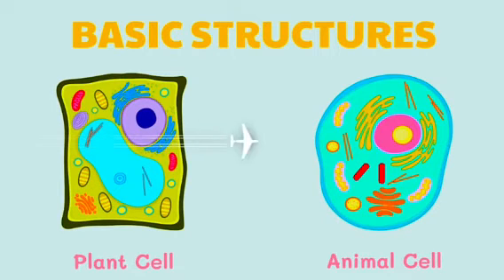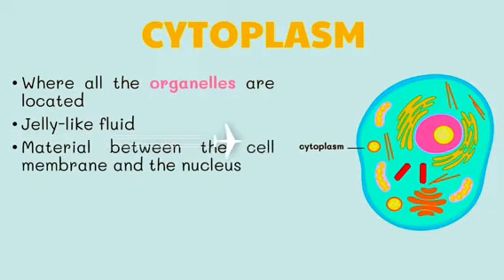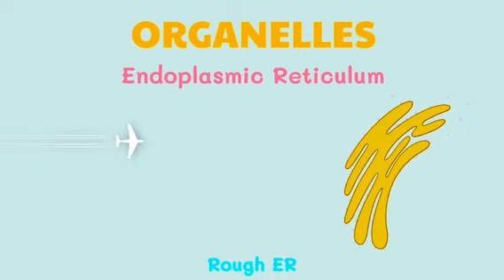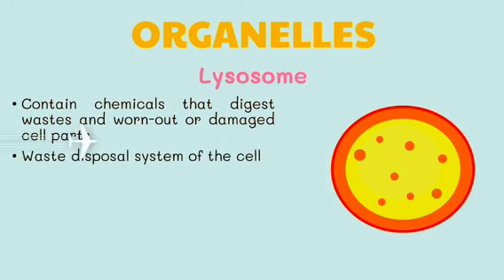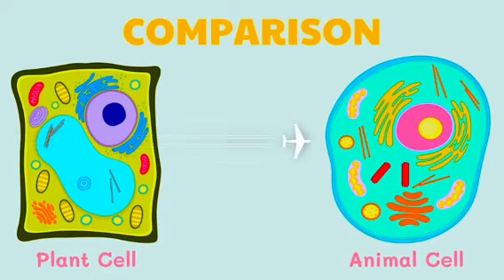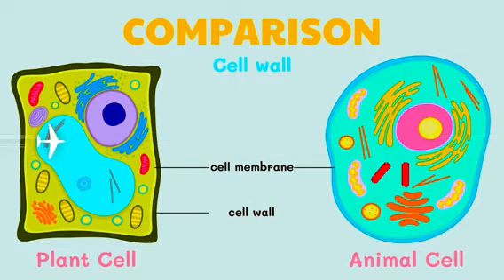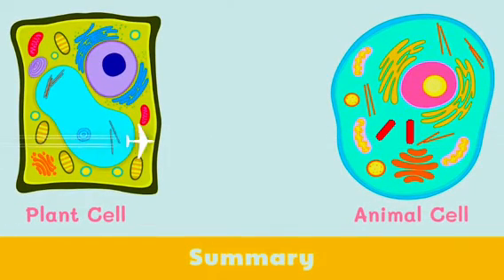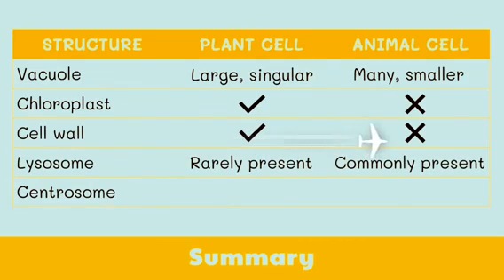GRADE 7 -PARTS and FUNCTION OF PLANTS and ANIMAL CELLS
The Basic Parts of Plant and Animal Cells
1. Nucleus-It serves as the control center, regulates the activities, and carries
the genes of the cell.
2. Mitochondria- The energy currency of the cell as they generate most of the
 chemical energy needed to power the cell's biochemical reactions.
3. Vacuoles: They holds and stores various substances like food, water, and
wastes.
4. Chloroplast: An organelle where photosynthesis (food making) takes place.
5. Rough endoplasmic reticulum- It carries ribosomes that involve in the
 protein synthesis of the cell.
6. Smooth endoplasmic reticulum: It does not carry ribosomes but involves in
 making of lipids.
7. Golgi apparatus: It is the packaging center of lipids and proteins in the cell.

8. Lysosome: A structure in an animal cell that carries hydrolytic enzymes for
the intracellular digestion, and also known as the suicide sac of the cell
9. Ribosomes – They are the sites of protein synthesis.
10. Cell membrane - The gatekeeper of the cell as it protects the cell’s
surroundings by controlling the movement of materials in and out of the cell.
11. Cell wall- It is a rigid protective barrier as it prevents the water loss and
maintains the shape of the plant cell.

This videos was created by The Learning Bee, You can visit her Youtube channel for more related videos.